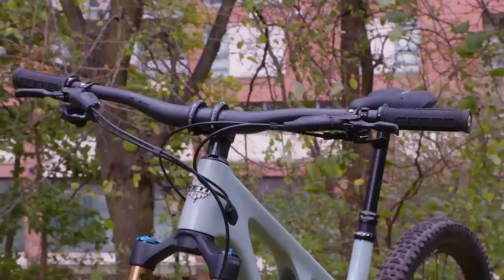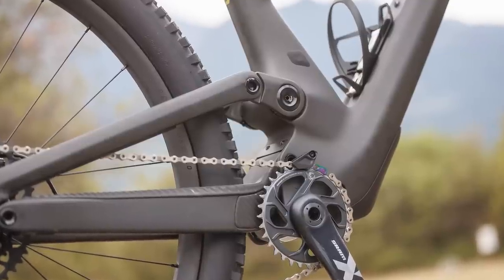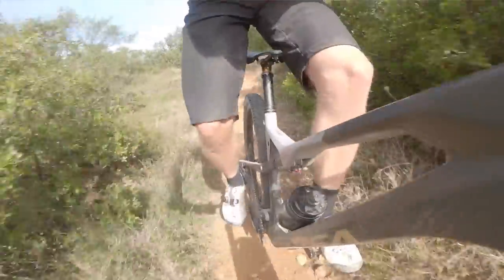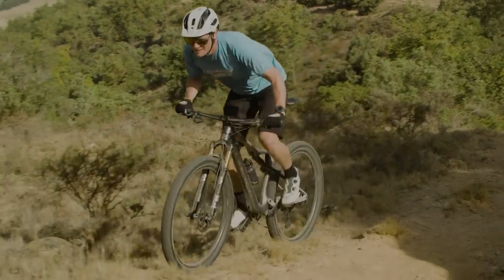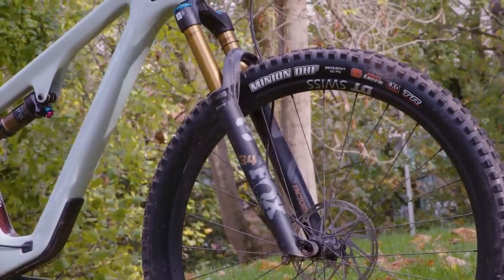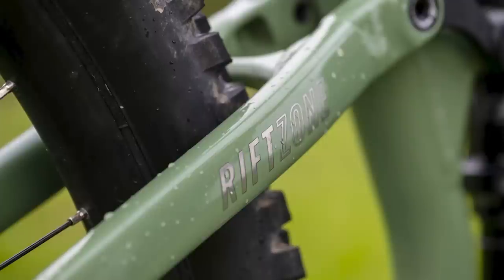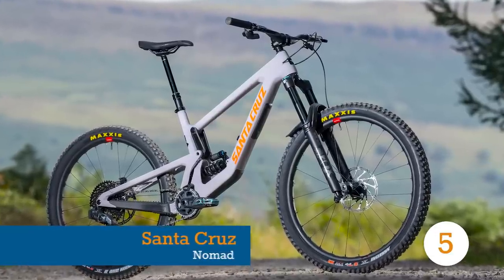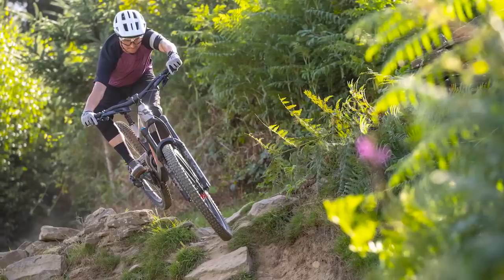Top 5 | 2023 Mountain Bikes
We think that these are the most exciting mountain bikes on the market in 2023.

From mullet bikes to race worthy machines. There’s even something affordable…by 2023’s standard at least.

Which is your favourite and what would you like to see be released over the next 12 months? Let us know your MTB wishes in the comments!

Chapters
00:00 Intro
0:20 Scott Genius
01:31 Orbea Oiz
03:10 Yeti SB120
04:26 Marin Rift Zone
05:33 Santa Cruz Nomad